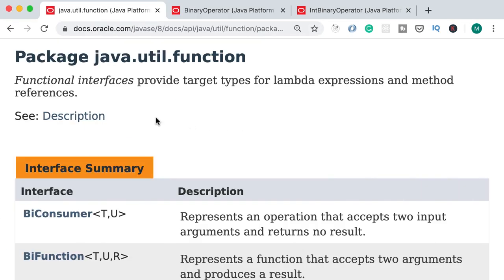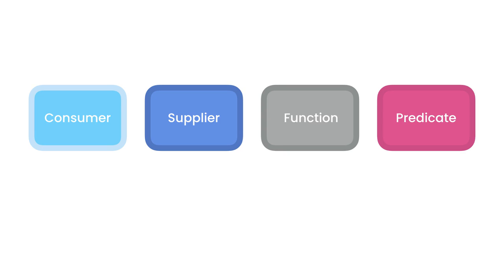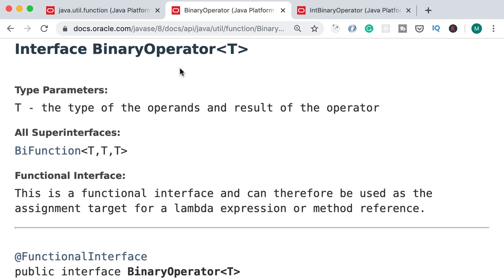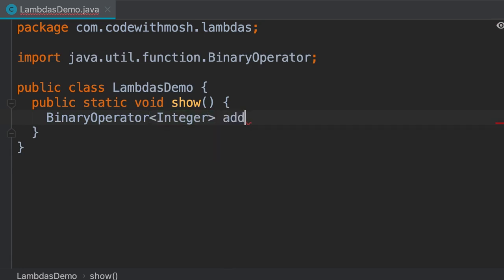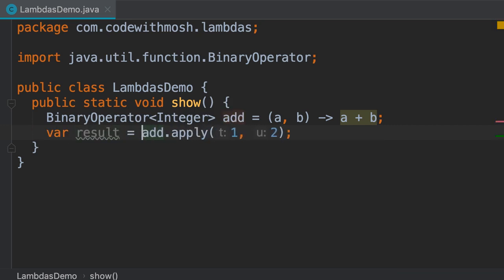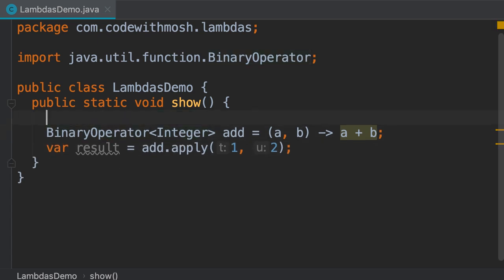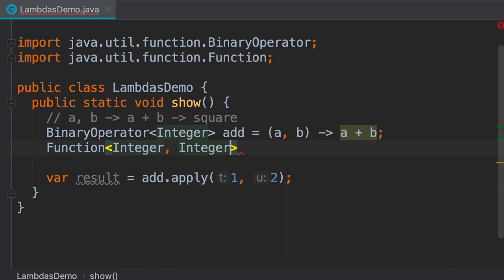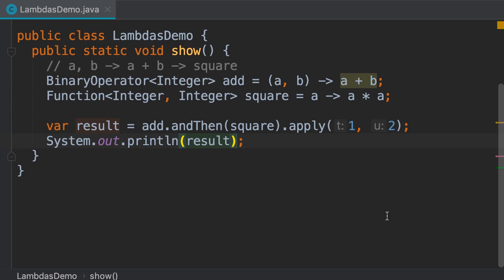176 The BinaryOperator Interface